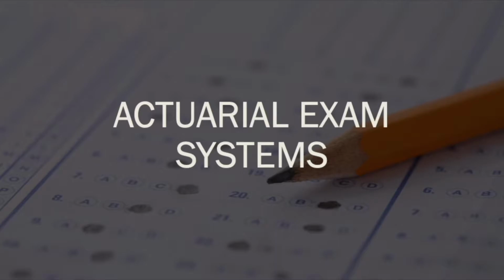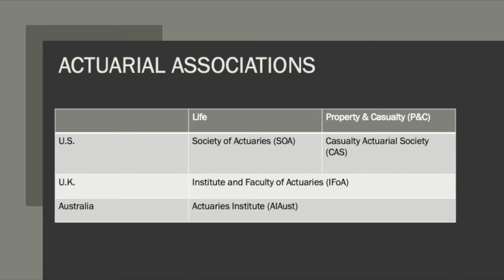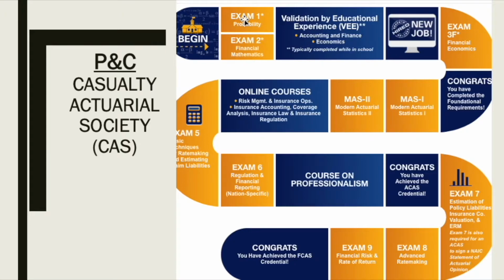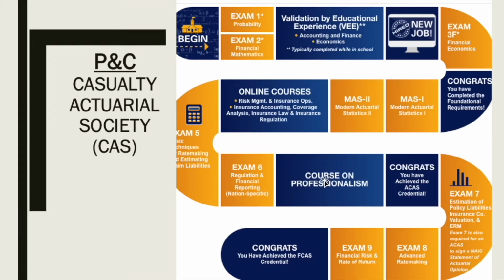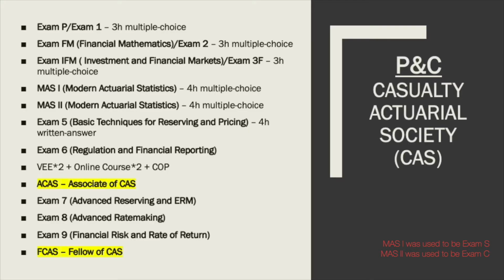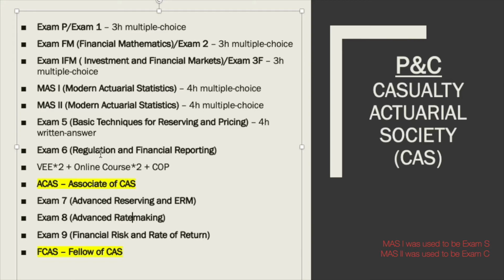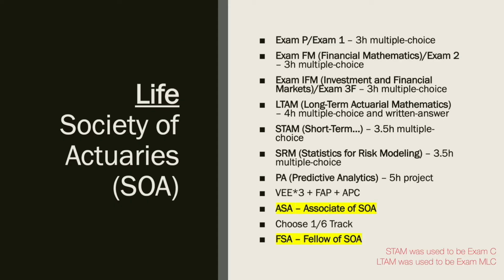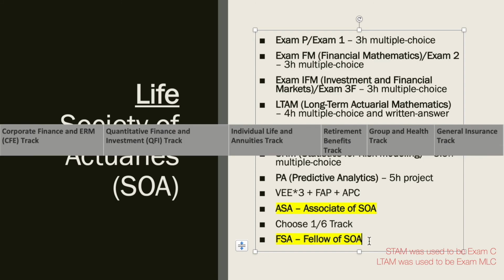1.2 All You Need to Know About Actuarial Exam Systems | CAS and SOA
USA

U.K.